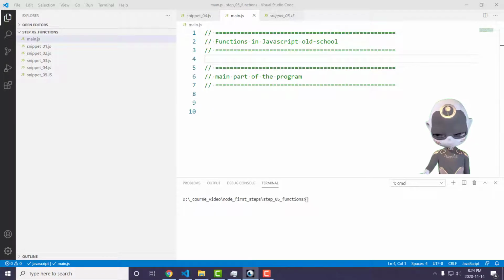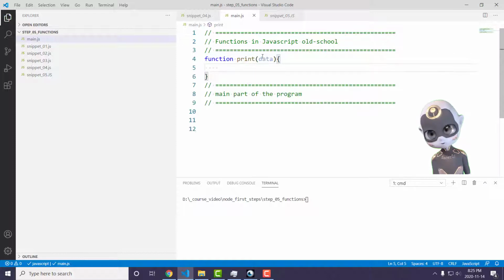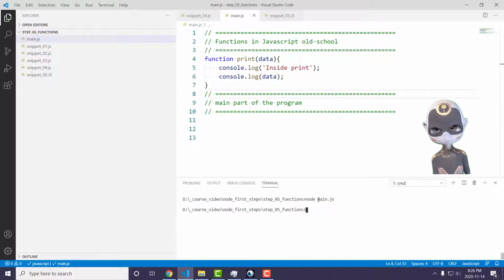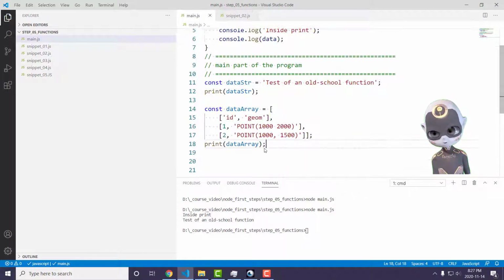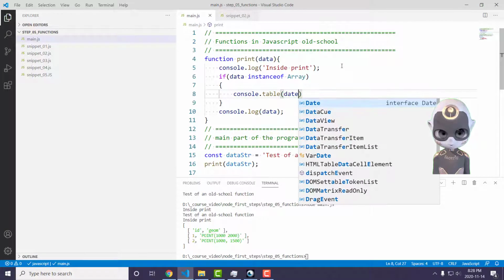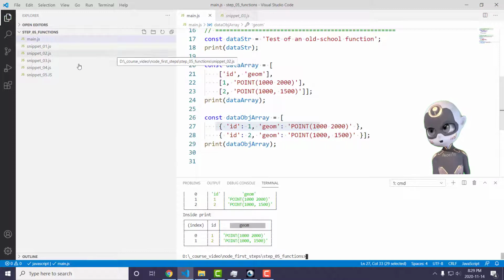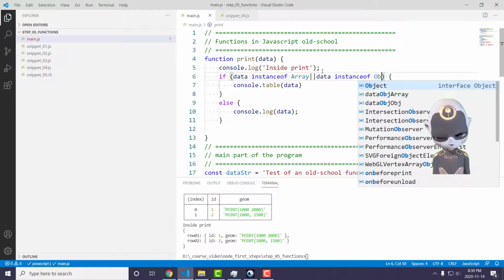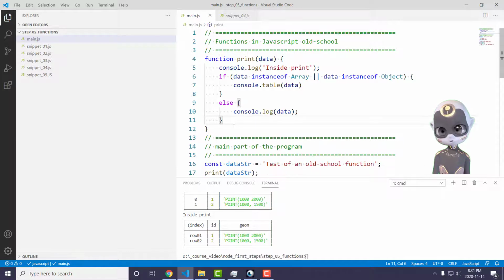Node and VSCode first steps - functions